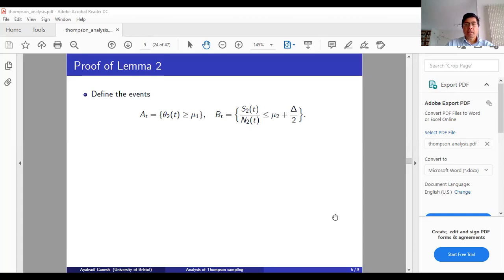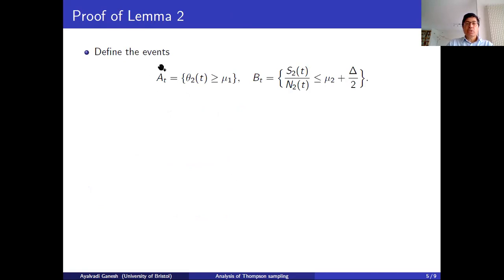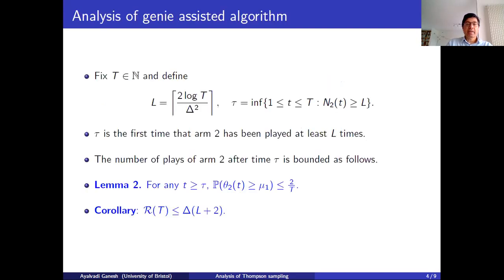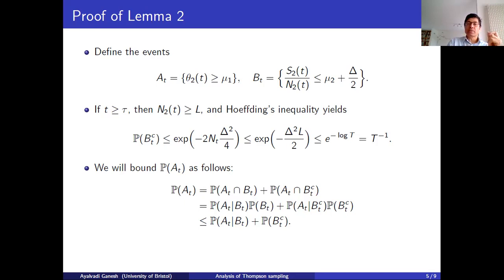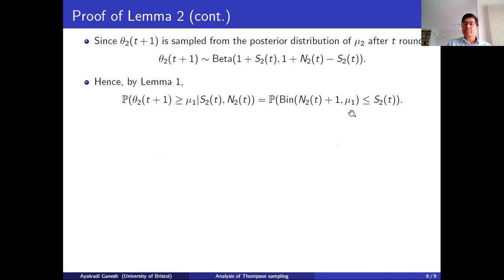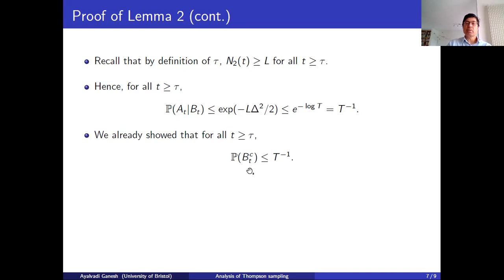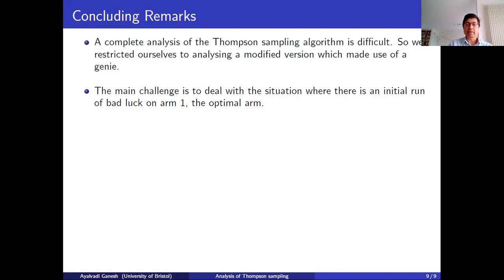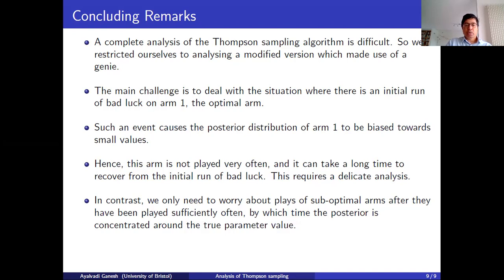Lecture 9: Analysis of genie assisted Thompson sampling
Upper bound on the regret incurred by a simplified version of the Thompson sampling algorithm, which uses information provided by a genie/ oracle.